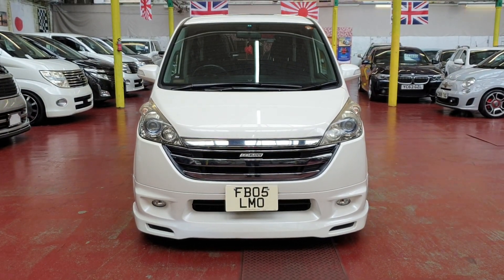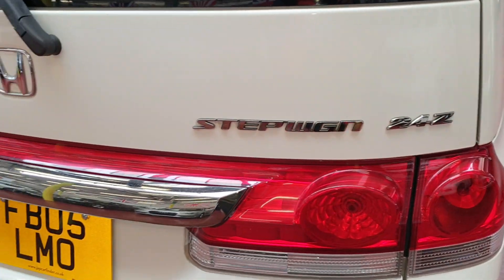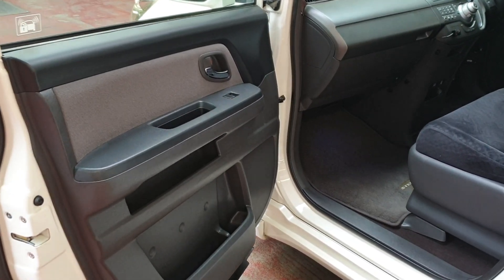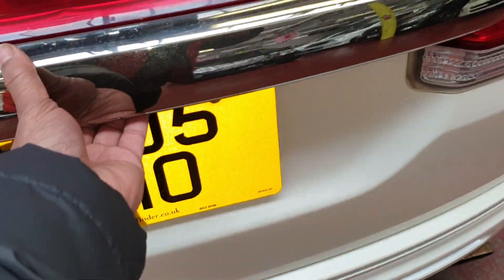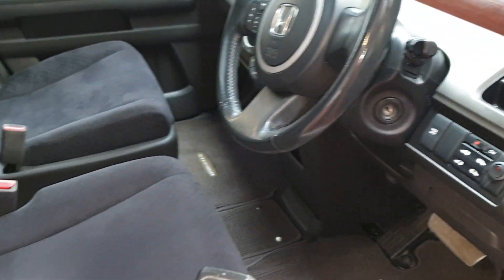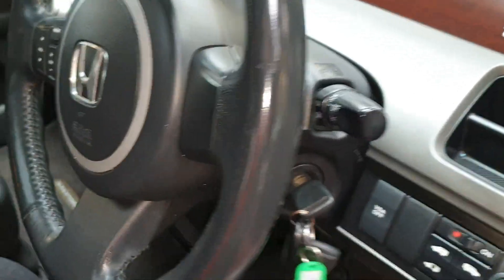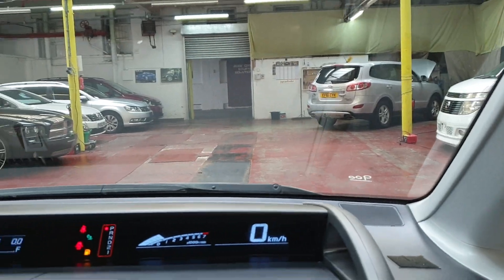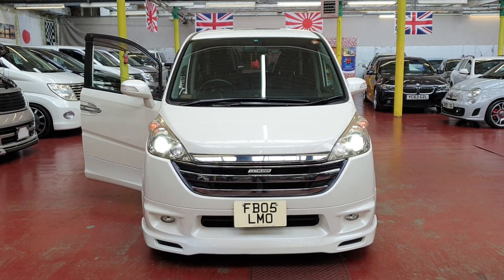Mugen Honda Stepwagon panoramic roof 2400cc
Mugen body kit 8 seater 2400cc auto petrol